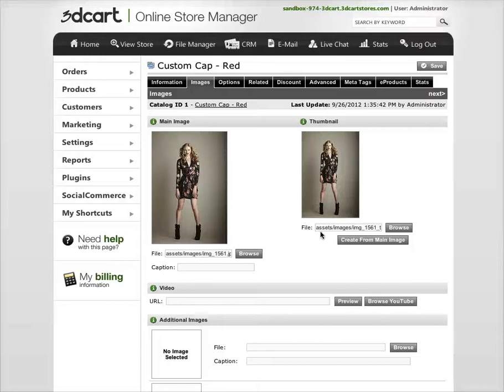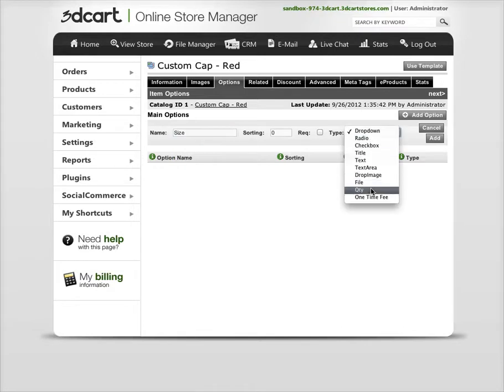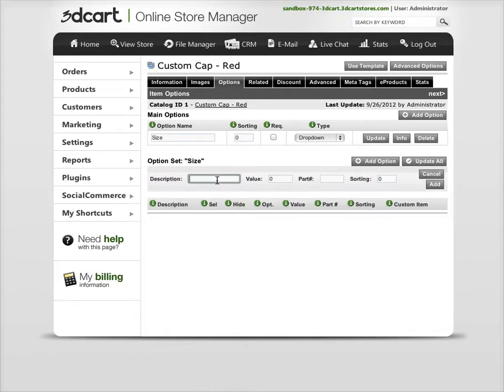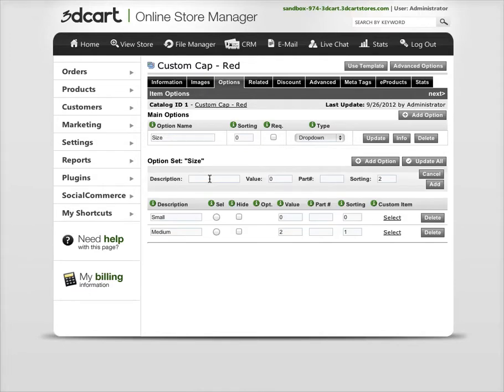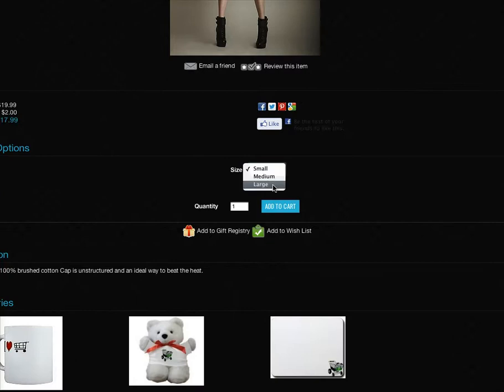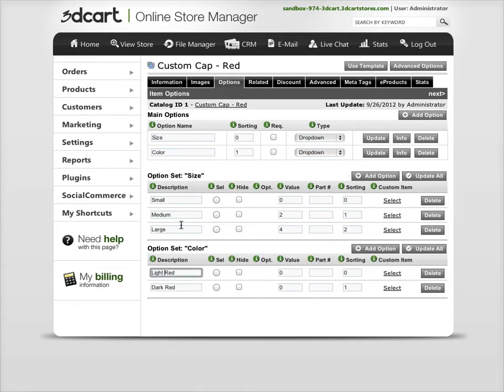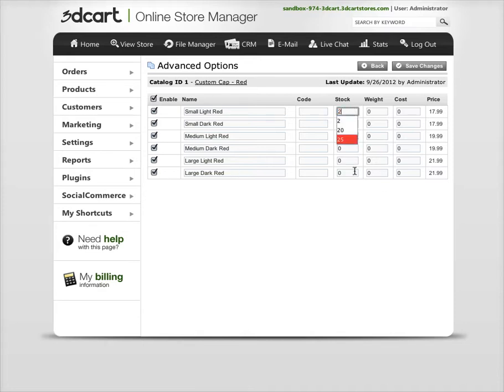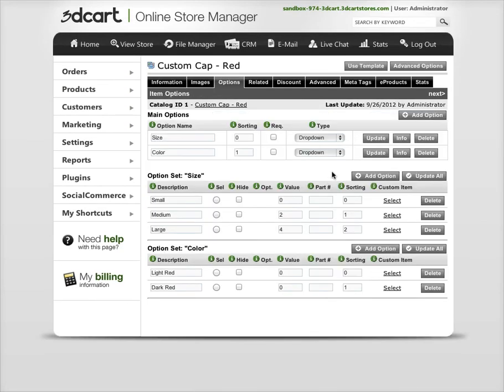How-To: Adding Products to 3dcart | Part III, the Options Tab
PRODUCTS PART 3: Basics of entering a product into 3DCart. The Options tab.